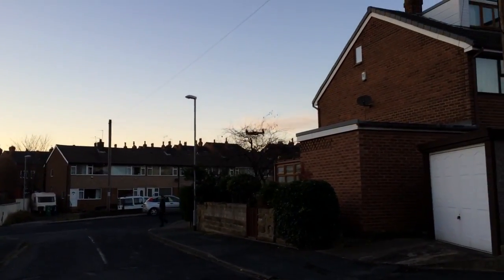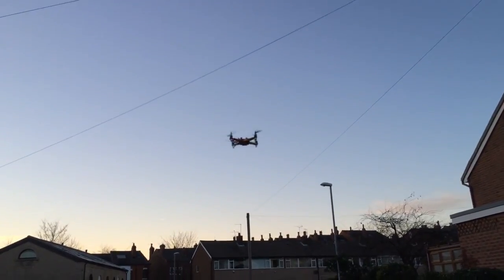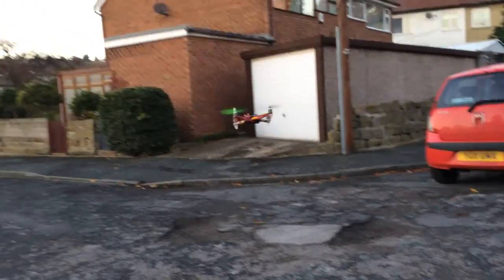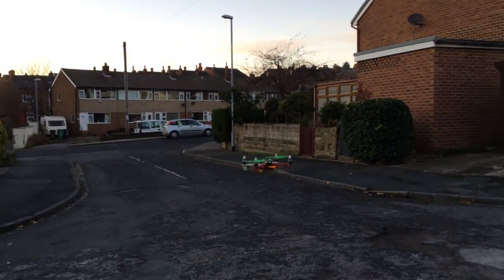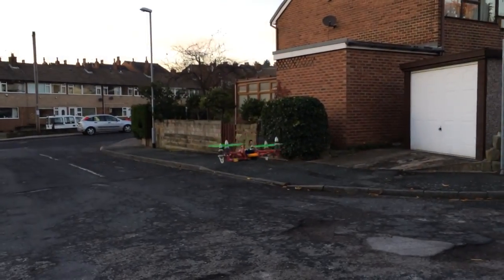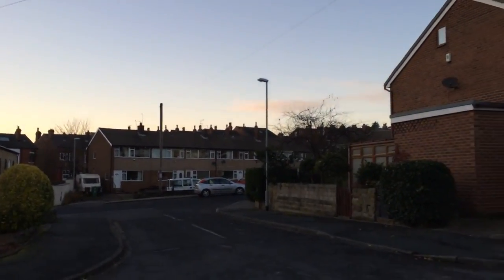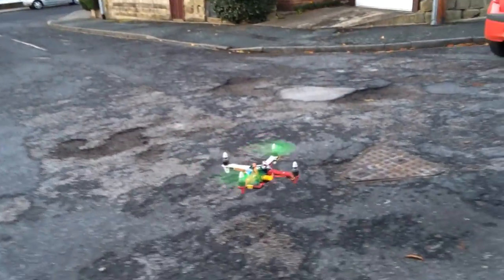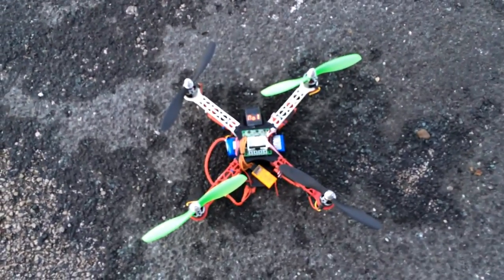Impressive Mini Quad with KK2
This mini quad has impressive power!

9 minute flight time

kk2 firmware 1.5
Pi editor 110,100,60,20
Stick scaling 35,35,100,100
Self level 35,36